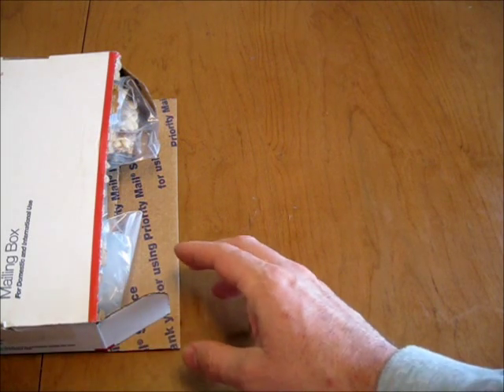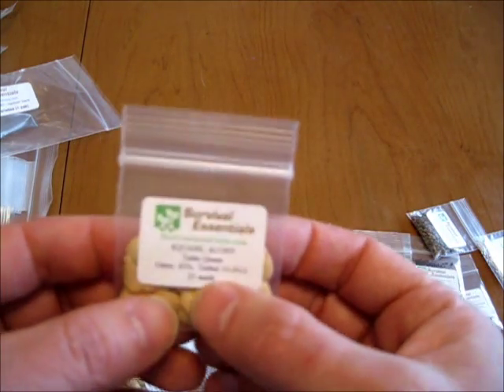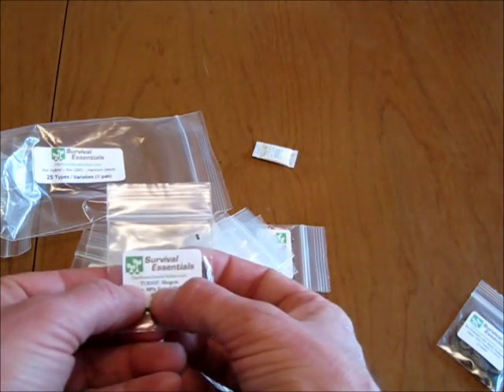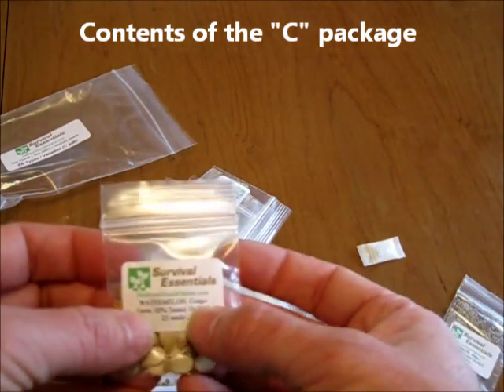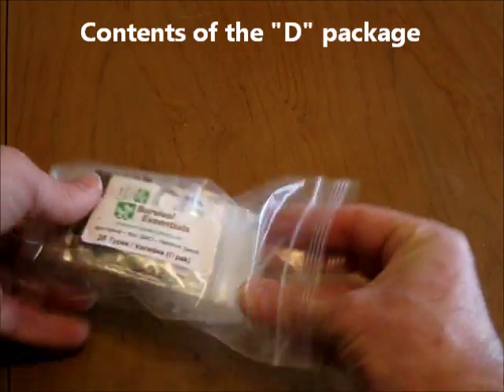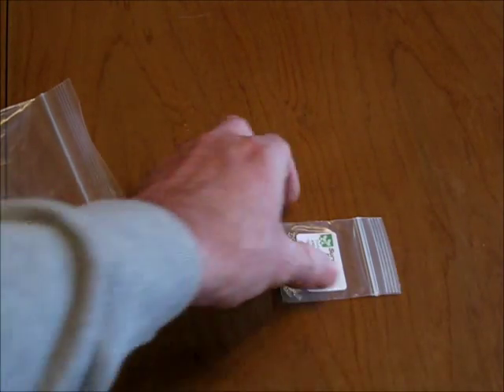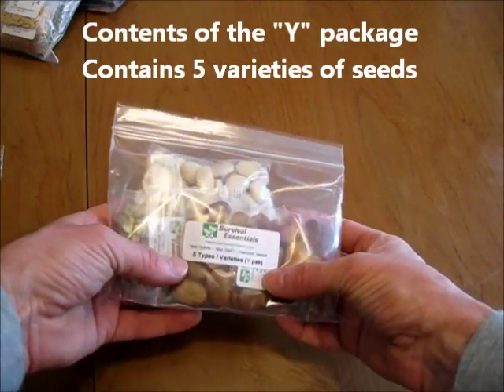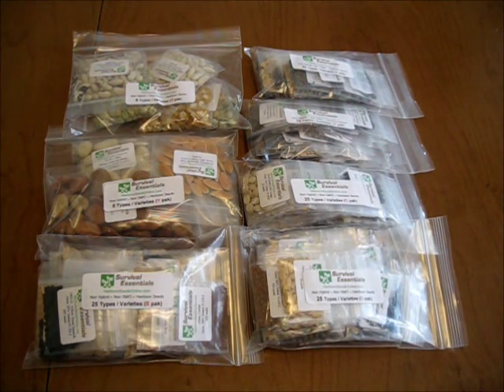135 Varieties Of Seeds For Under $70 - Non GMO Heirloom Seeds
I will be attempting to plant every single one of these varieties this year in the garden. I am looking for a place to grow them all.

With this many seed types, it will be a very interesting experience to see how they all turn out. Some of these I have never had before.